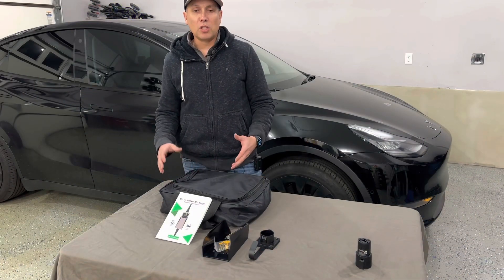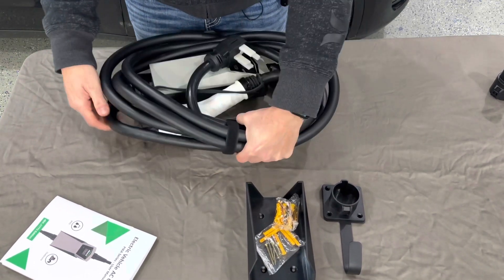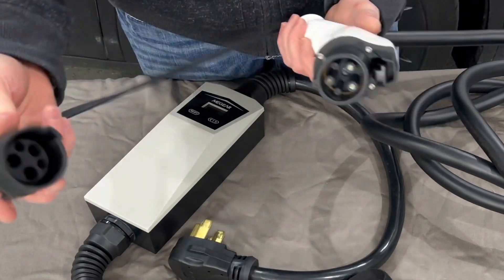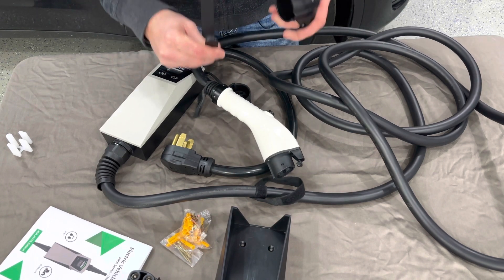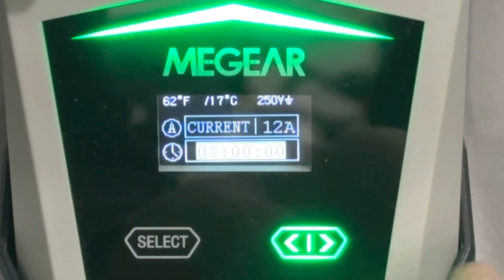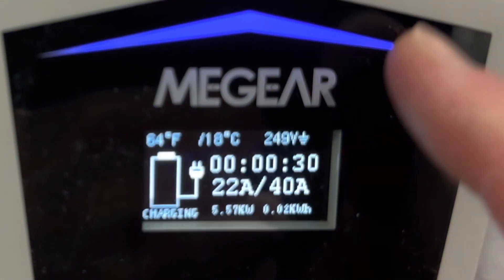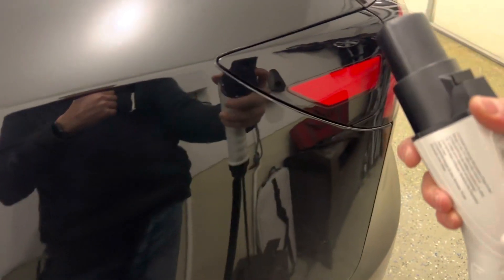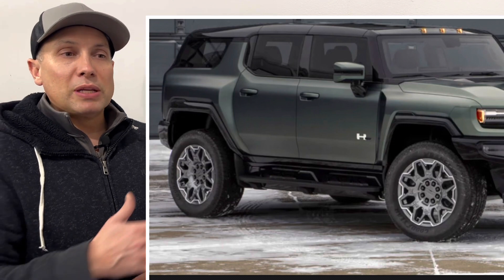MEGEAR Pika Level 2 EV Charger Review | J1772 Mobile Charging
This is a review of the the MEGEAR Pika 40amp Level 2 charger.  This has the J1772 Plug which is a universal EV car charging system.  I Test this out on my Tesla Model Y long range, which needs an adapter to use, but works great.

Here is a link to the MEGAR charger